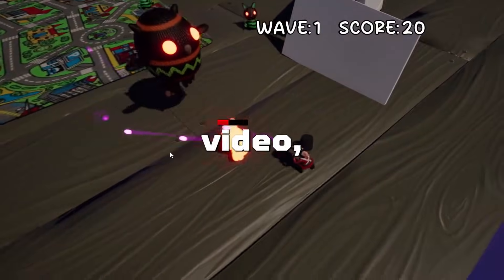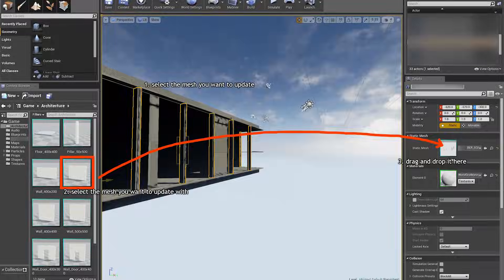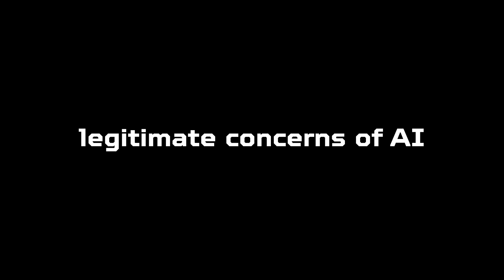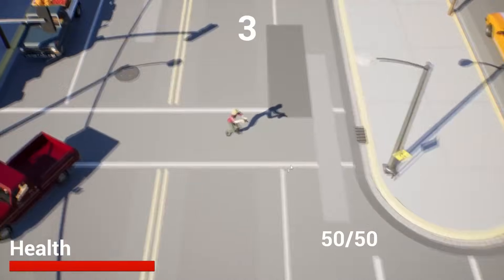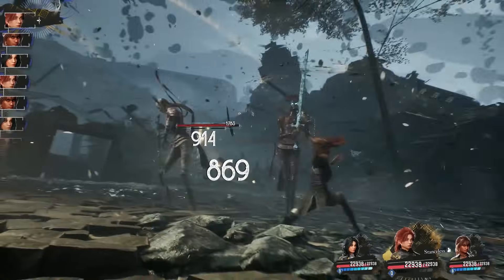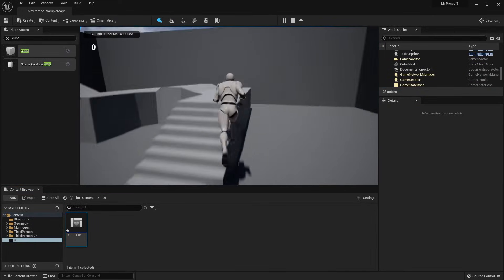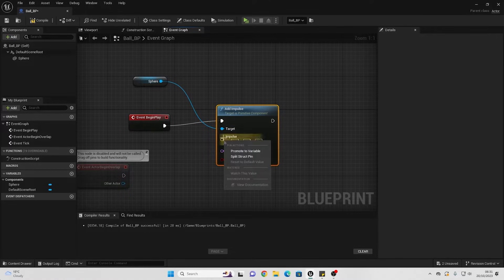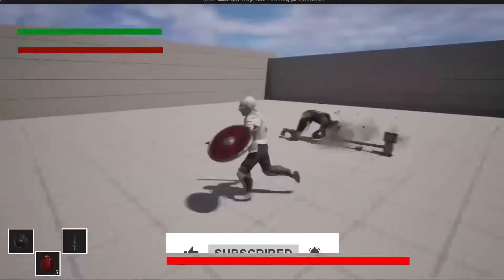Should Game Developers Use A.I?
0:00 Introduction to whether game developers should use AI
0:20 Clarification of generative AI tools vs traditional game AI
1:03 Practical benefits of AI for prototyping and coding assistance
2:18 Concerns about AI replacing human workers and creativity
3:20 Ethical and legal issues with AI training data
3:36 Technical limitations and need for human oversight
3:52 Responsible approach to using AI with transparency
4:16 Examples of games facing backlash for hidden AI usage
6:24 Personal experience and final recommendations on AI usage
7:55 Conclusion emphasizing responsible and transparent AI use